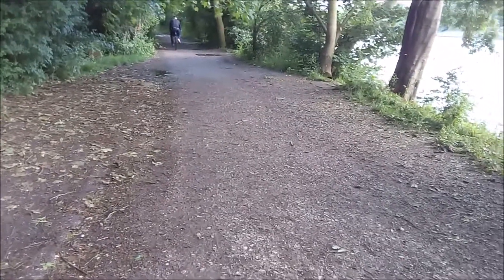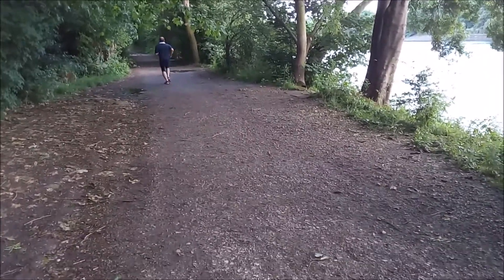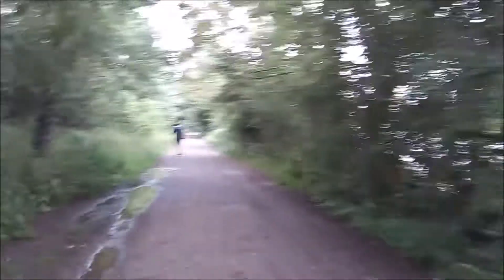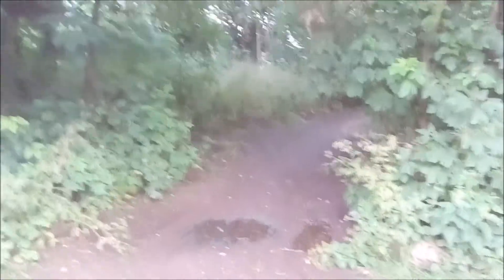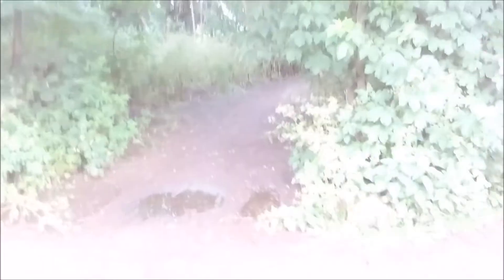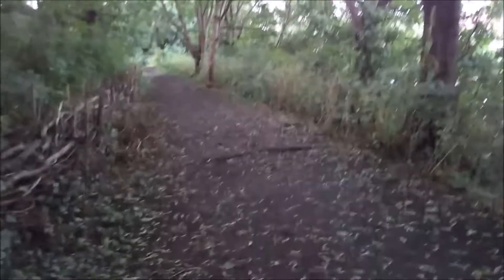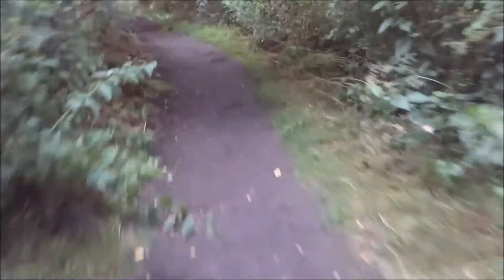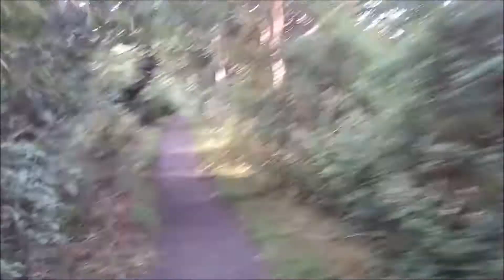Wind Rider Pro Off Road Run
Ultra Test For The Windrider Pro, Dragged It Through Mud, Gravel, And Puddles All At High Speed. Did It Throw Me Off? This Video Will Give You The Answer